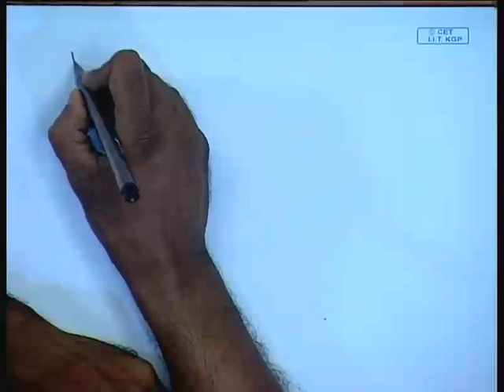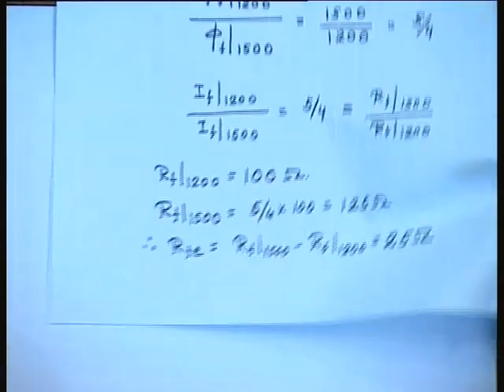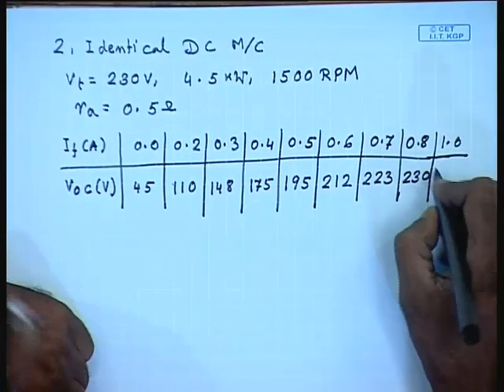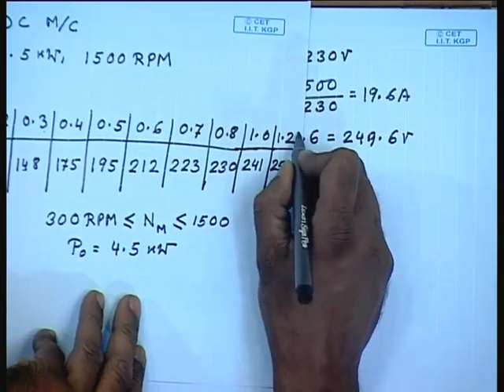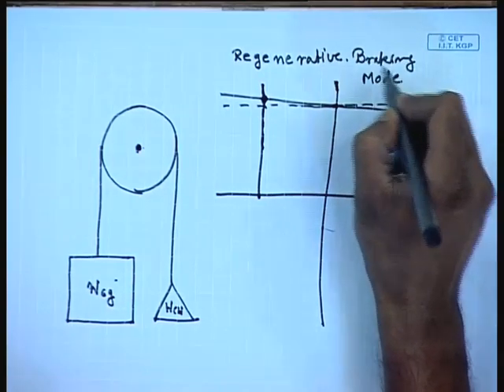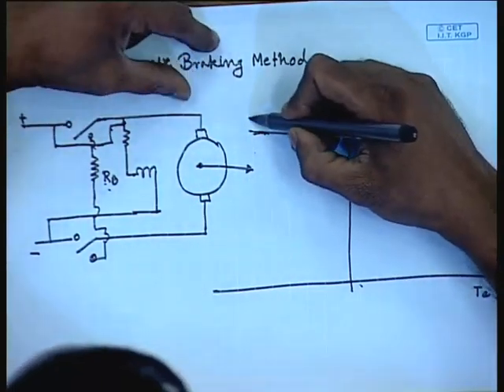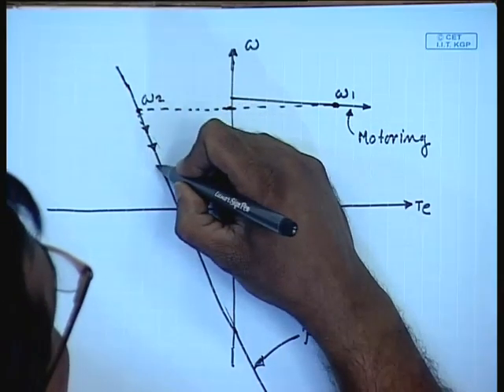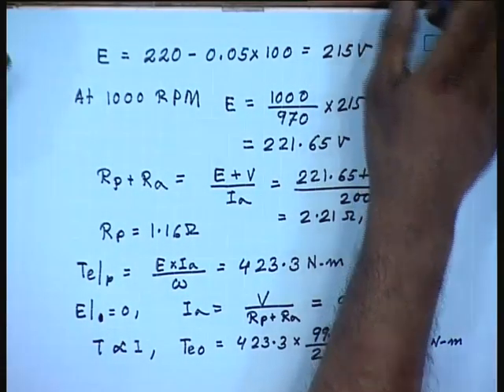Mod-01 Lec-33 Lecture-33-Braking of DC Shunt Motors